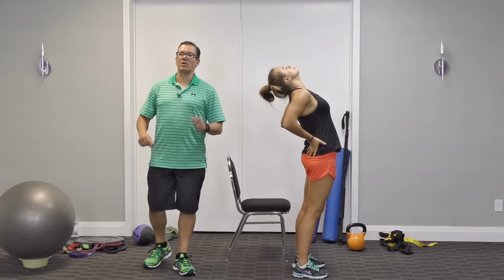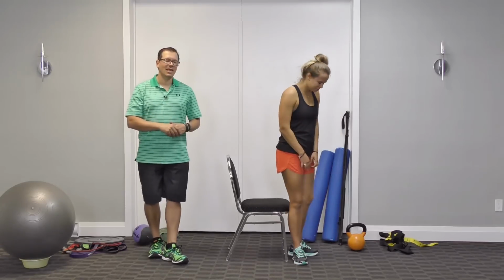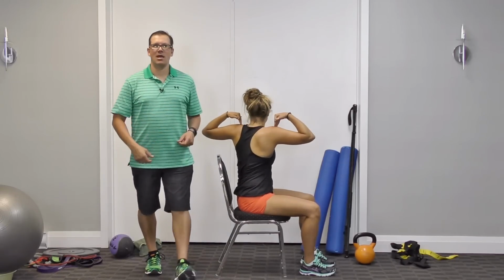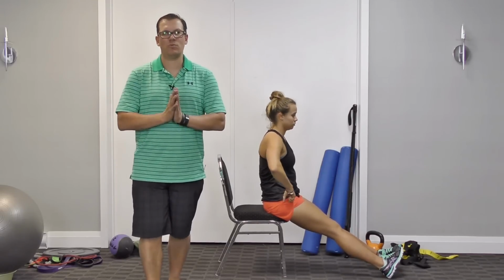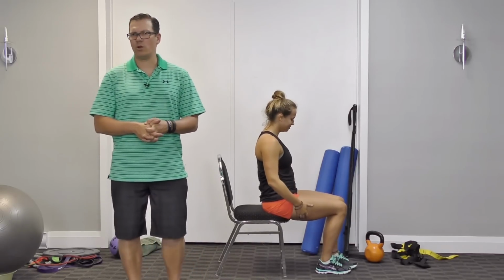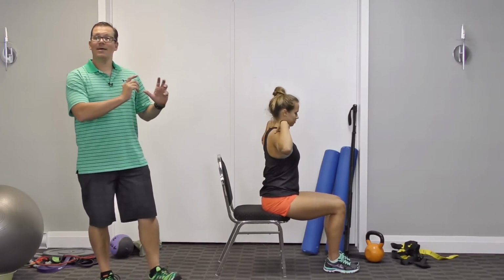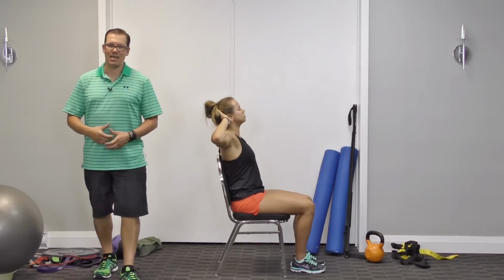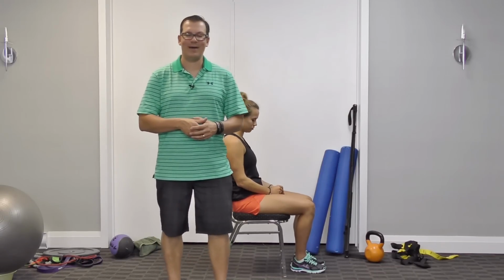Back Pain Relief Exercises in Office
Are you one of those who are looking for some of the best back pain relief exercises in office? Then this video is for you. Here, I share with you back pain relief exercises in office that are not very difficult to do. Try these exercises one of these days and get immediate pain relief.